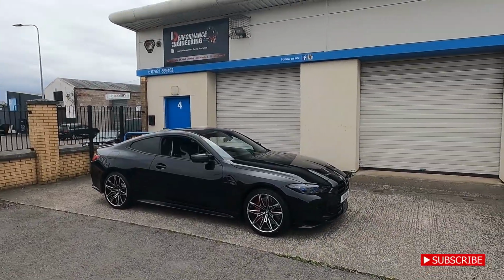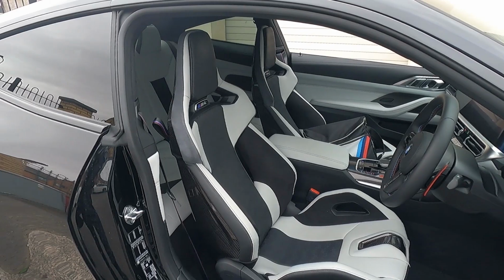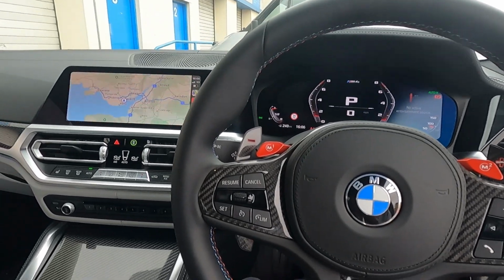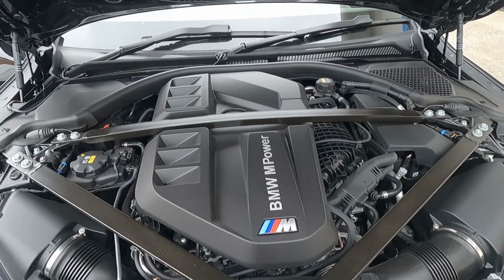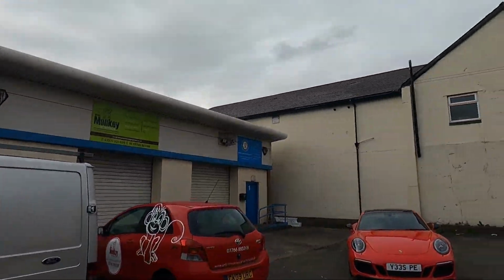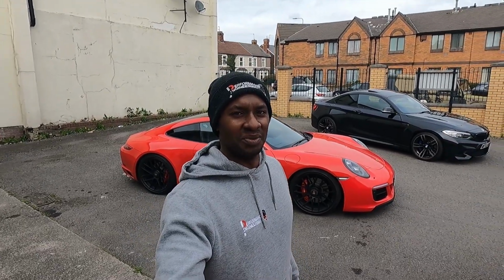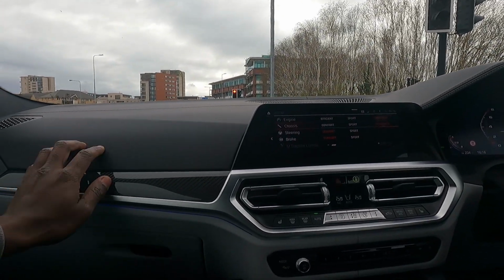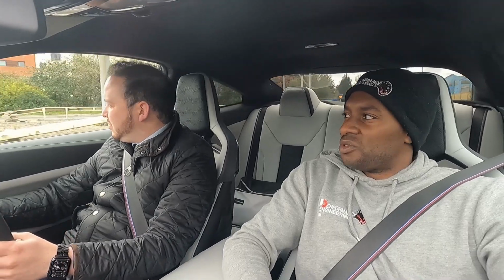BMW M4 G82 - First Impressions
Our first impressions on the BMW M4 G82, was an unplanned video but interesting to see in person and ride in.

Hopefully get a first drive video soon.